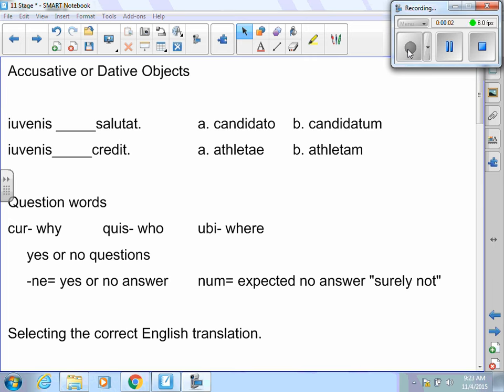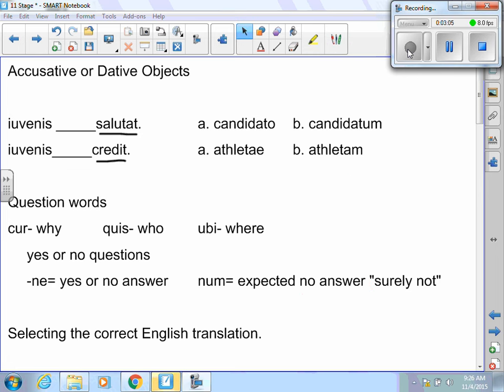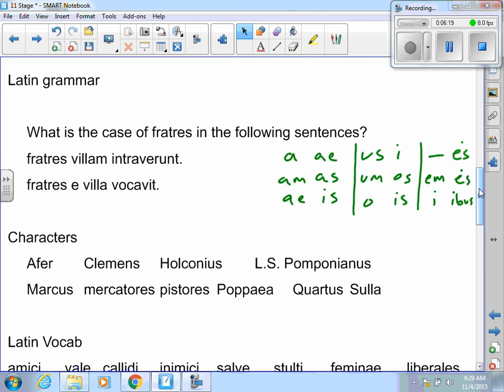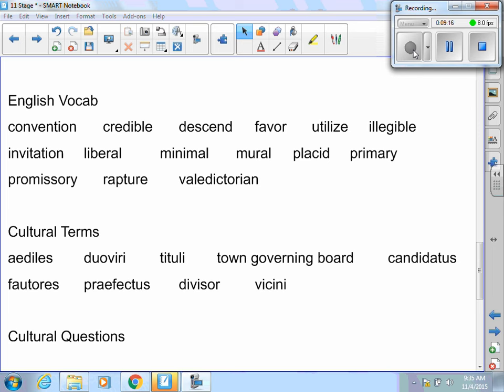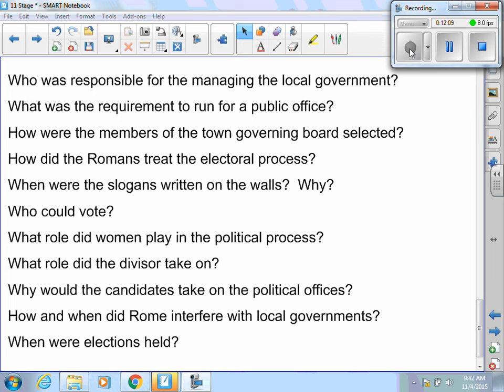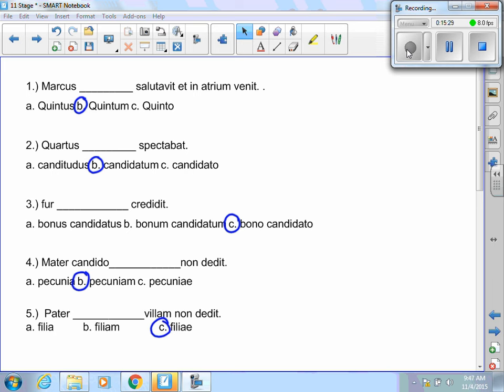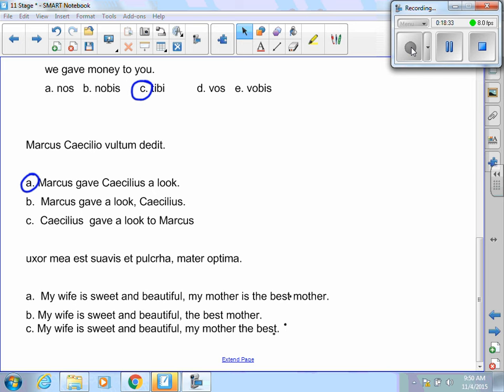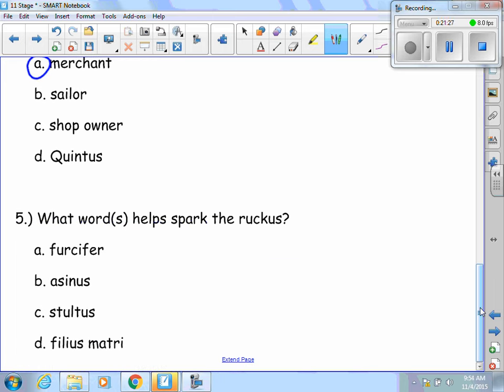Stage 11 reveiw